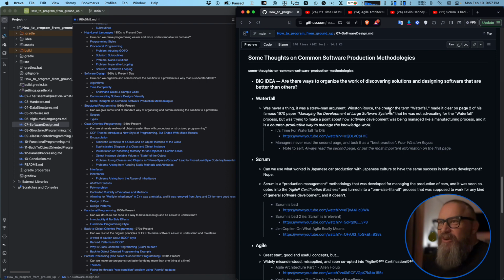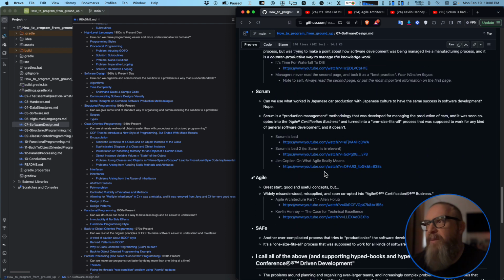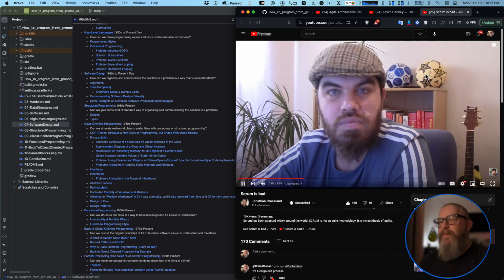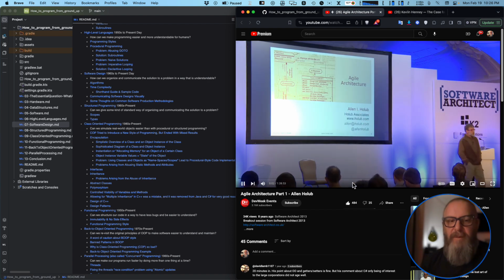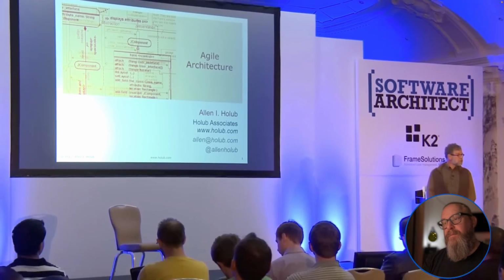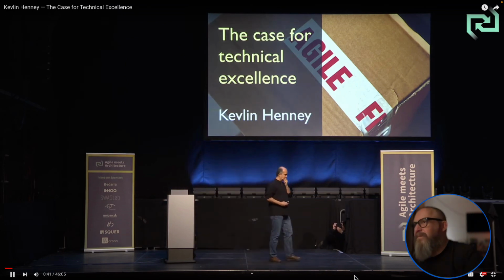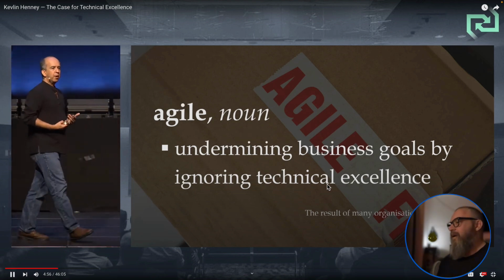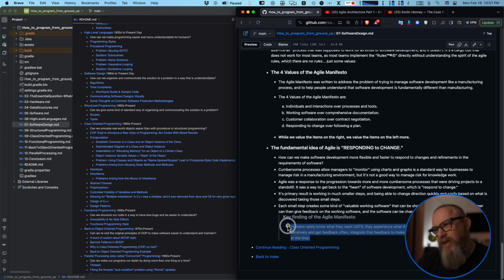20 - How To Program From the Ground Up - Software Design Part 4 - Software Production Methodologies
• 1) This video has no negative impact on the original works
• 2) This video is also for teaching and inspirational purposes.
• 3) It is transformative in nature.